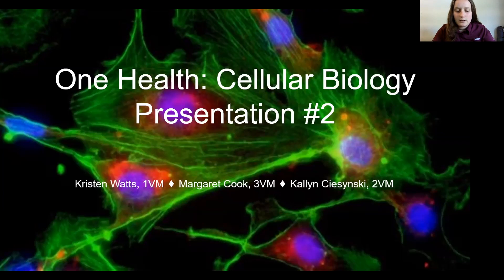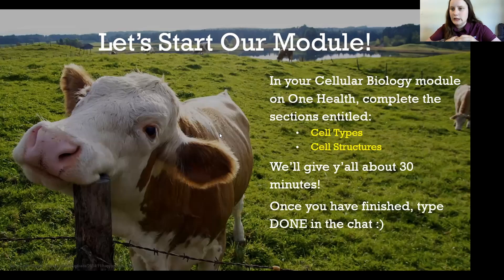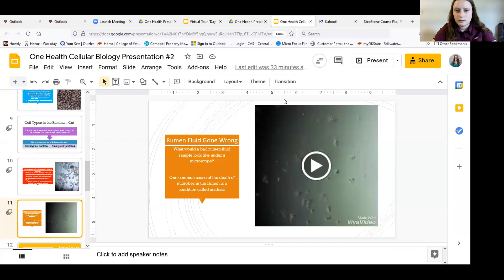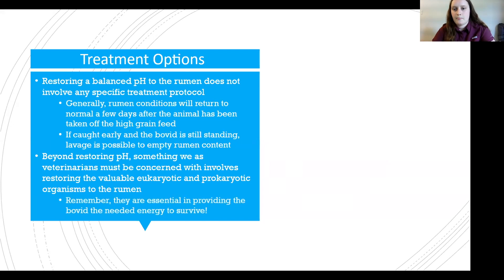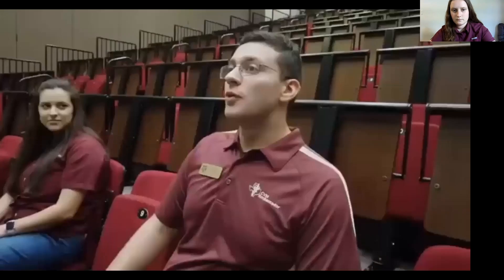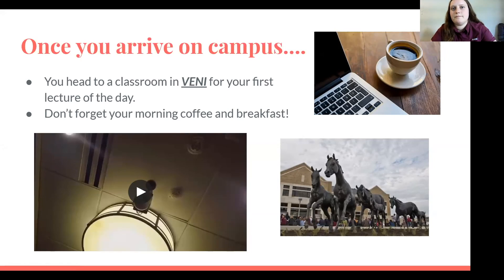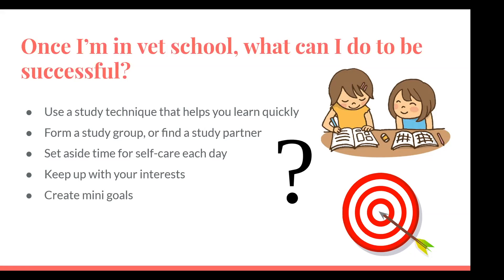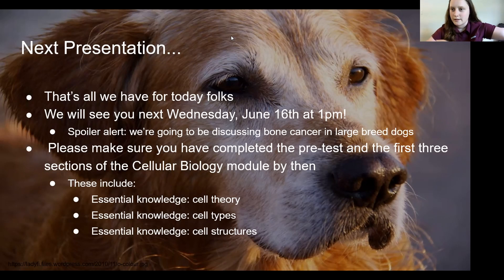HS 2021 One Health Summer Learning Experience Cell Biology Part 2